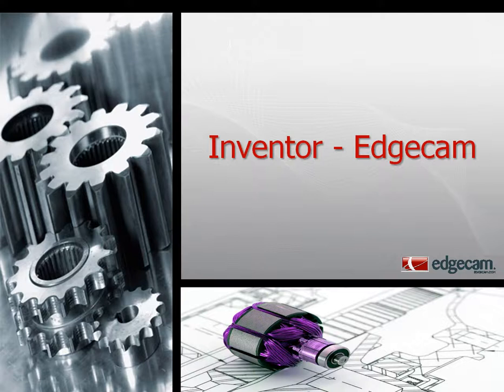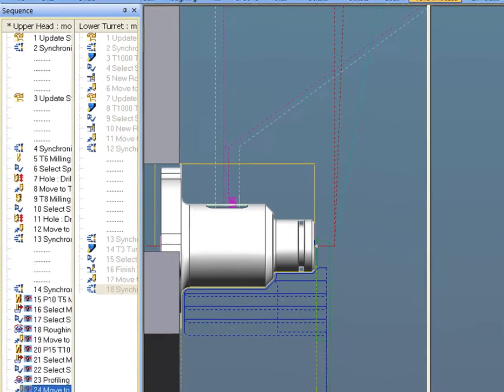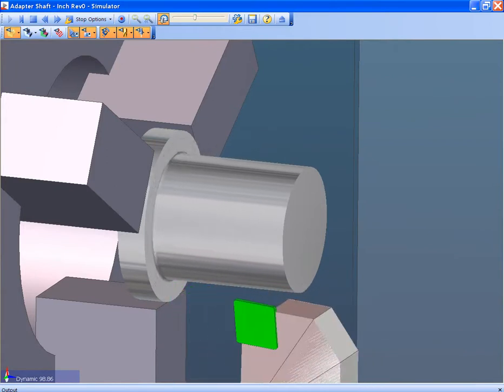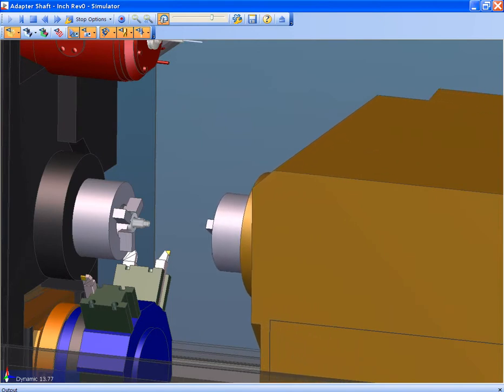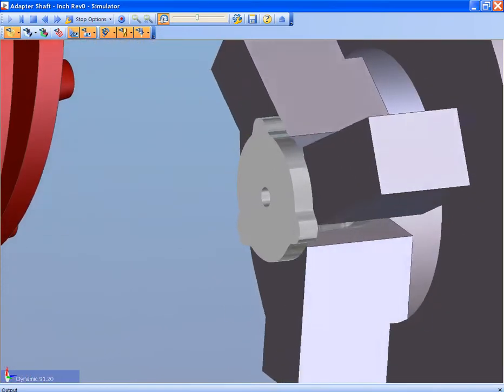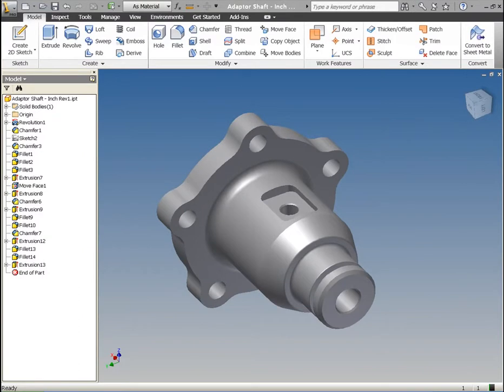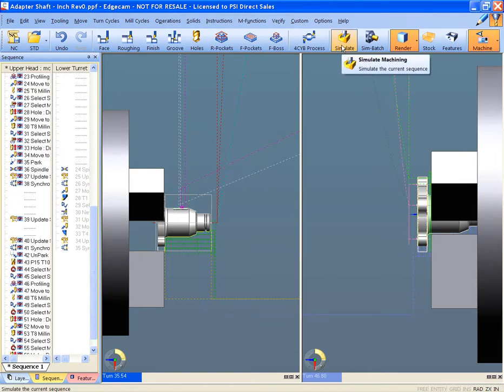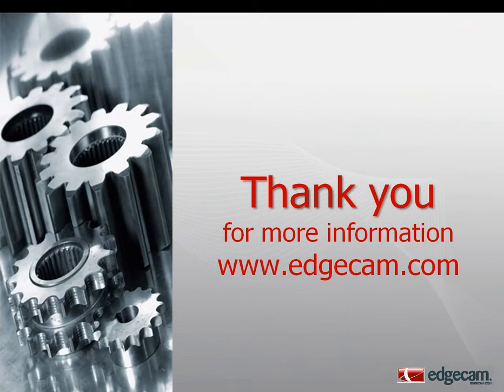Edgecam-Inventor.wmv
Edgecam for Inventor